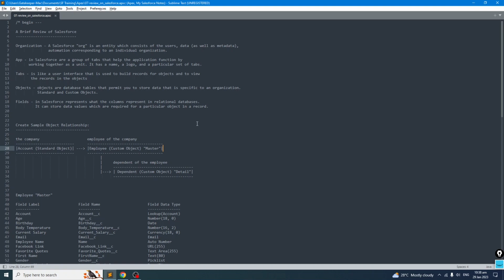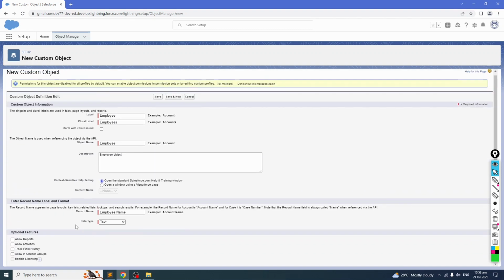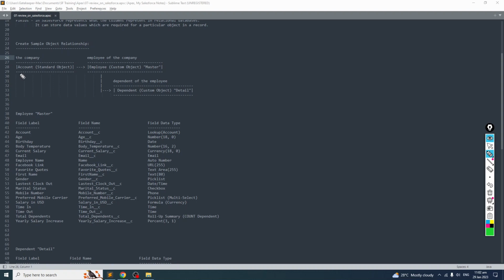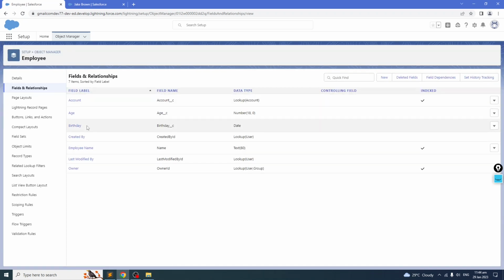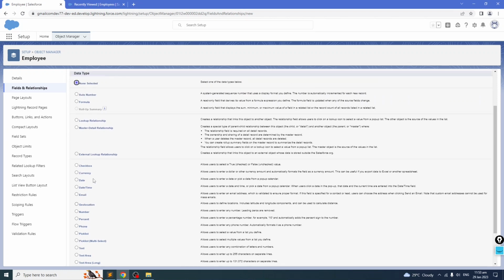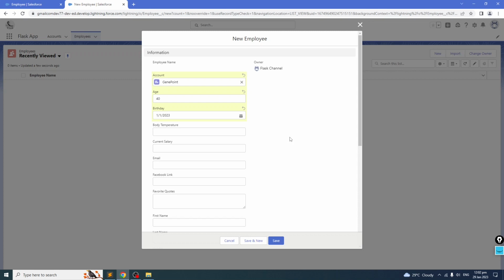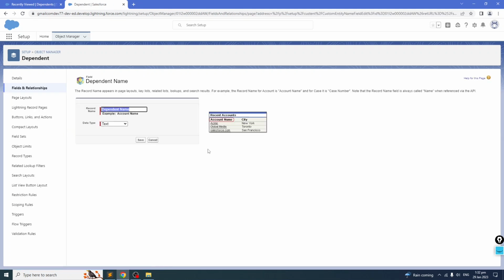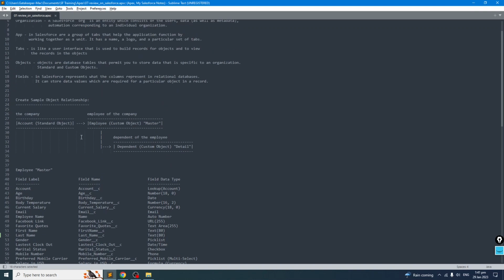Review on Salesforce Admin - Org, App, Tab, Object and Fields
For this one, it is better to view it on a tablet, laptop or desktop since I wasn't able to adjust the font size plus it hard to view if it is not viewed on its actual screen size.